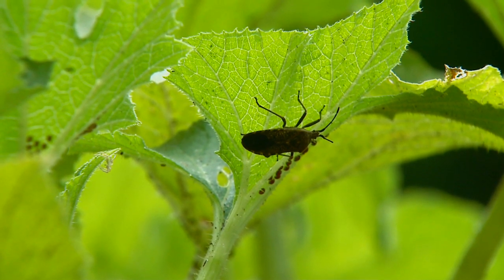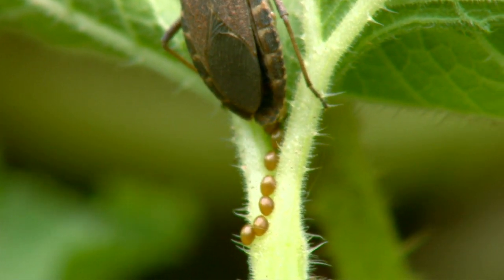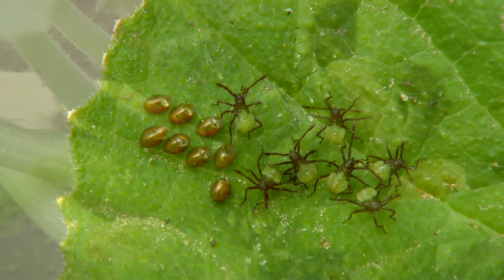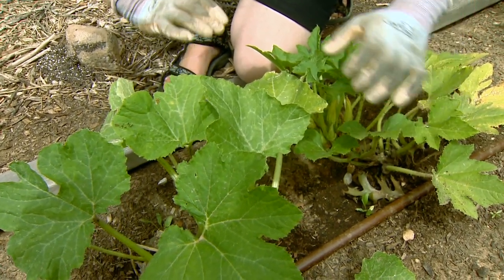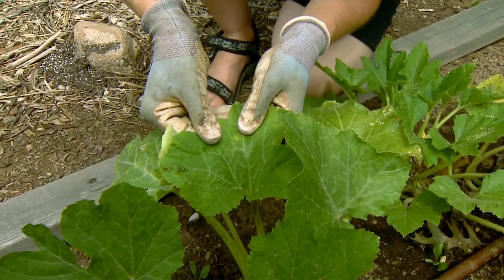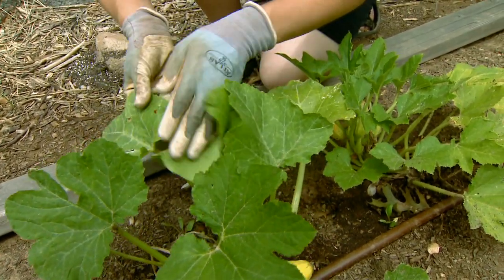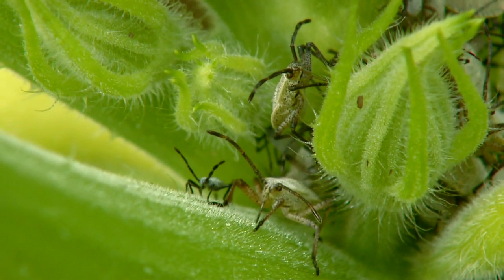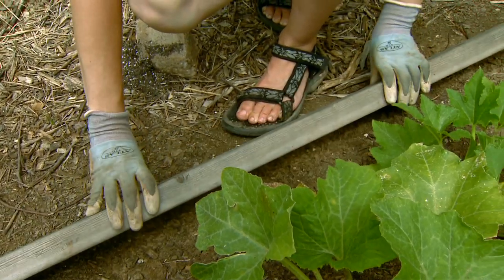Squash Bugs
Oklahoma Gardening's Kim Rebek shows us a common pest that attacks squash plants and discusses how to manage these pests.